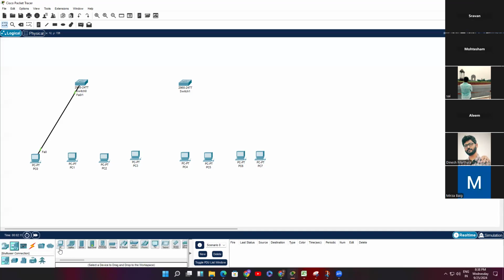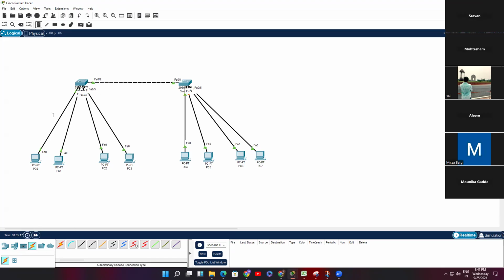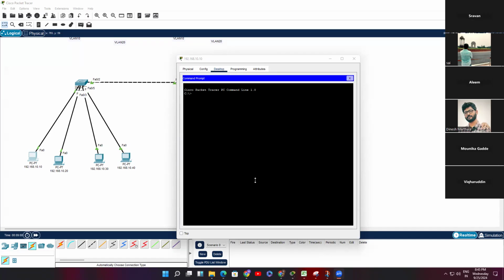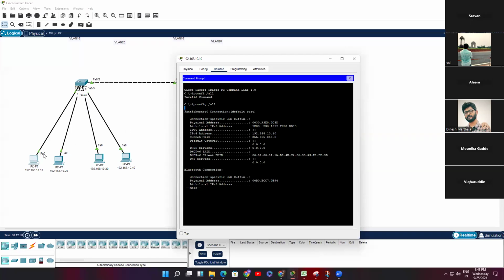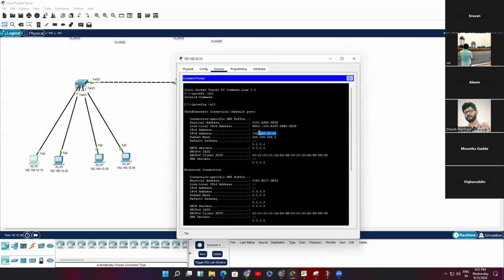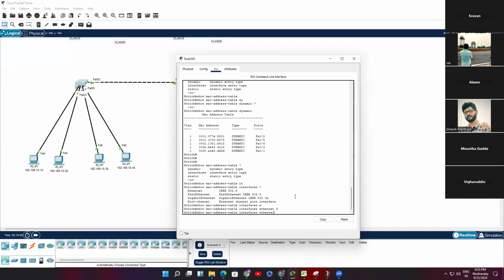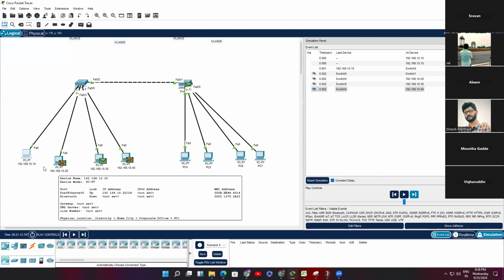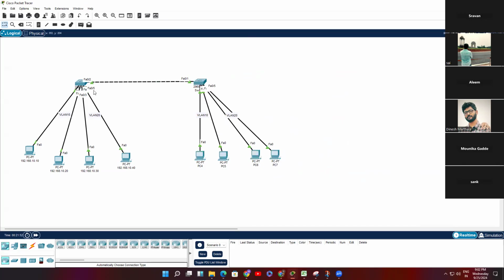Establish a connection between same vlan | Basic configuration of switch, access port and Trunk port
Establish a connection between same vlan and Basic configuration of switch, access port and Trunk port configuration